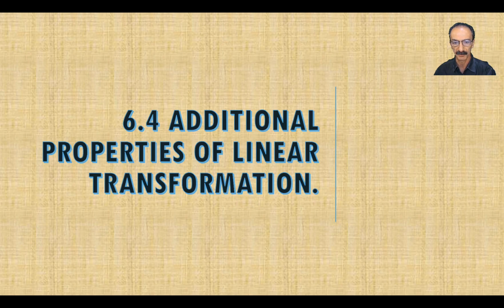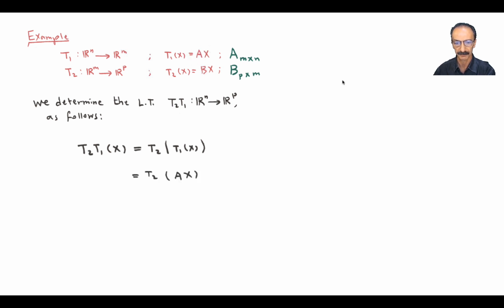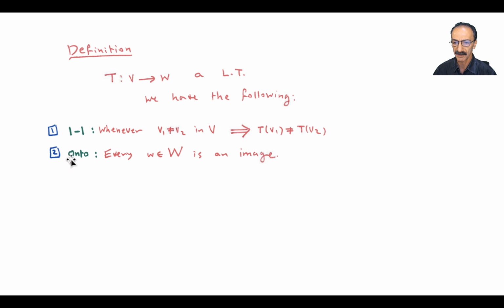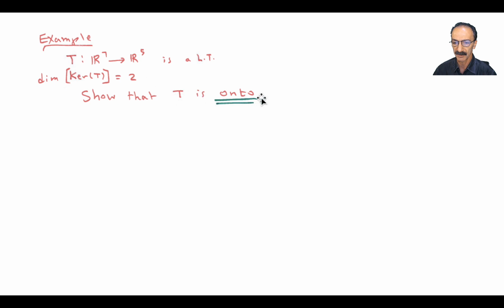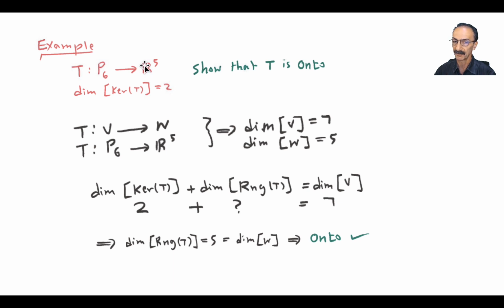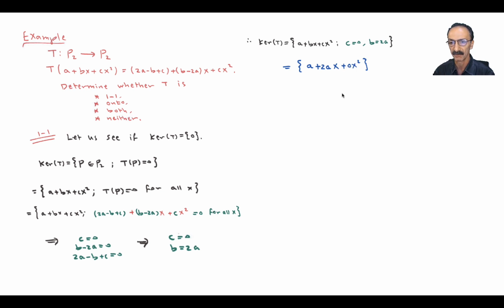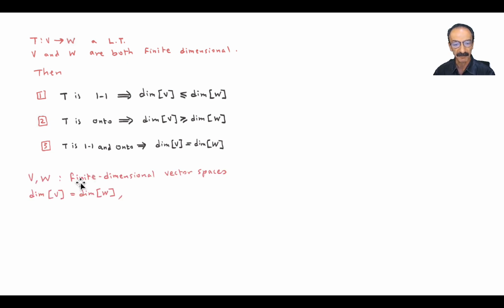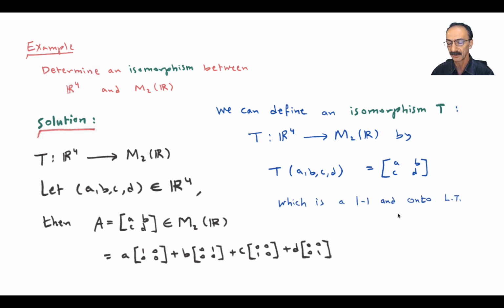6.4 Additional Properties of Linear Transformation.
0:00 Additional Properties of Linear Transformation with Examples.
0:17 Definition.
2:33 Theorem " Linear Transformation".
2:58 Example:  T1 : R^n  to R^m   and T2: R^m  to R^p;   T1(x) = AX and T2(x) = BX.
                             Find T2T1(X) and the Matrix of Transformation that takes you from R^n to R^p.
6:05 Example: T1: Mn(R)  to Mn (R); T1 (A) = A +A^T. T2: Mn(R)  to R; T2( A) + tr(A).
                            What is T2T1(x) =?
9:11 Definition: 1-1 and Onto.
10:23 Example:   T M2(R) to R ; T(A) = tr (A). [ T is NOT 1-1], and  [ t is Onto].
12:56 Theorem  T: V to W.
                             a) 1-1 iff Kr(T) = {0}.
                              b) Onto  iff  Rng (T) = W
14:06 Example: T: R^7 to R^5 is a L. T.  such that dim[Ker(T)} = 2.
                               Show that T is ONTO.
16:06 Example  T: R^3 to R^6 is a L. T.  such that dim[Ker(T)} = 3.
                               Show that T is 1-1.
17:45 Example  T: P6 to R^5 is a  L. T.  such that dim[Ker(T)} = 2.
19:28 Example: T: P2  to P2;
                             T(a+bx+cx^2) = (2a-6+c) + ( b-2a)x +cx^2
                              Determine whether T is:
                               a) 1-1.
                               b) ONTO.
                               c) Both.
                               d) Neither.
                               The answer is:   d) Neither.
27:30 Theorems.
30:32 Definition: Isomorphism.
31:15 Example on Isomorphism between R^4 and M2(R).

Composition, or Product of a Transformation. One-to-one, Onto, and Isomorphism. Differential Equations and Linear Algebra.

JaberTime!